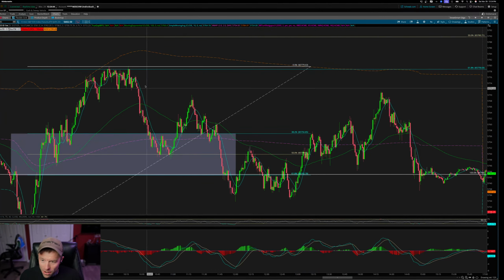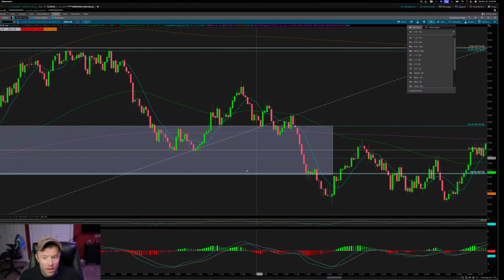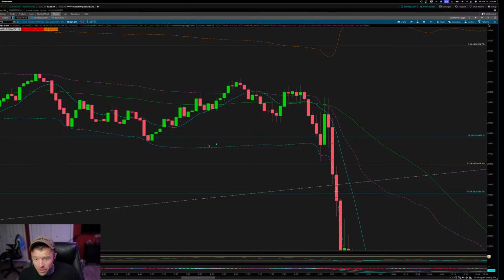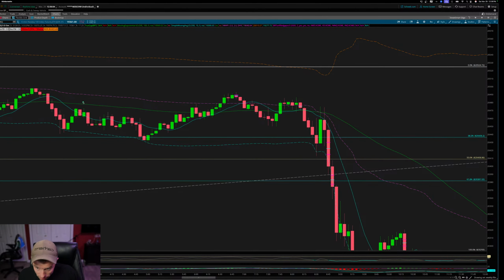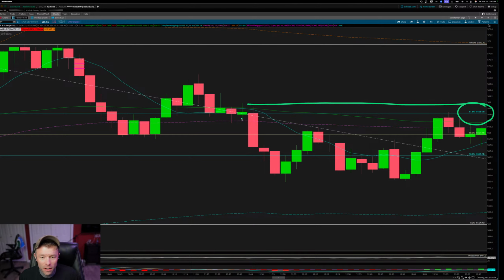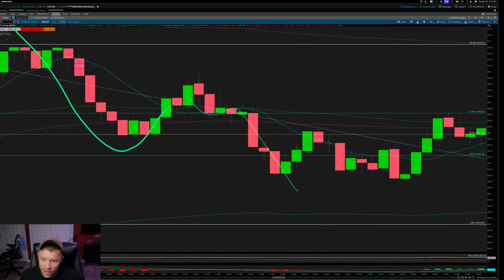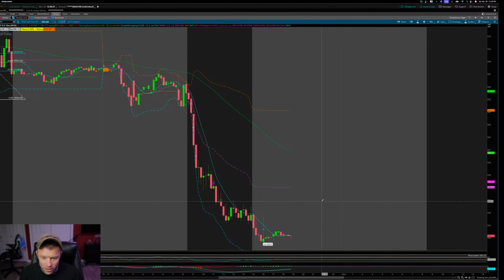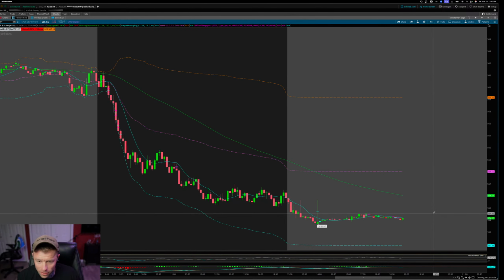Fibonacci extensions versus Fibonacci retracements Topstep giveaway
Reviewing the markets seasons and trends month by month